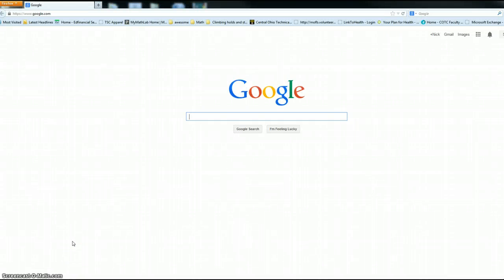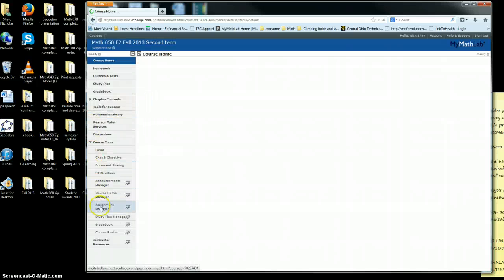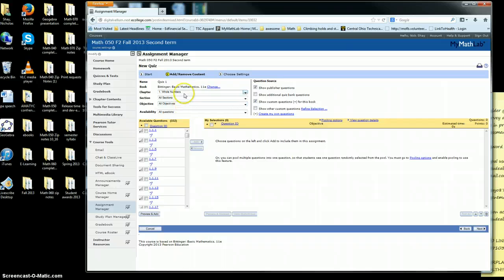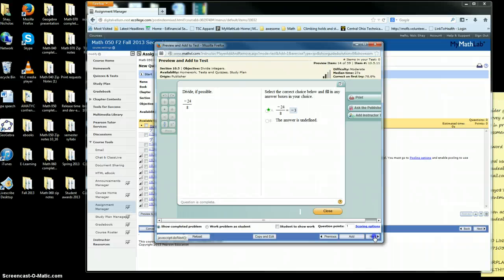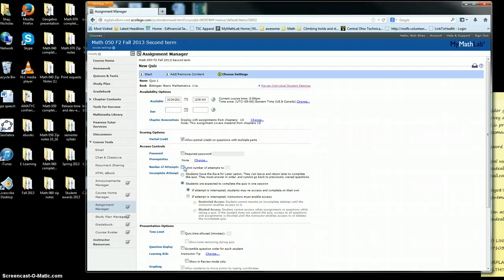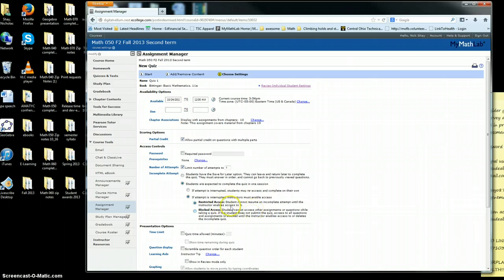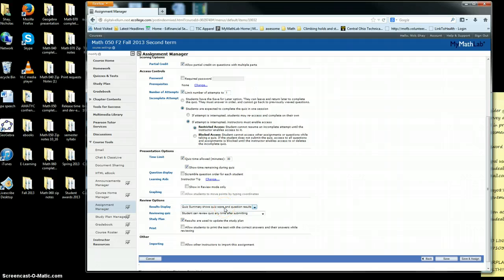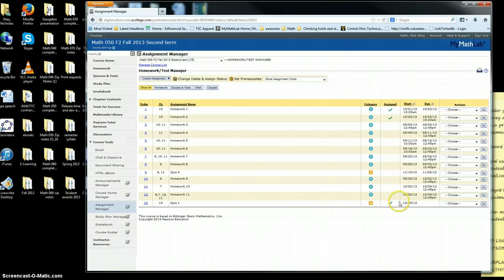creating a quiz in mymathlab